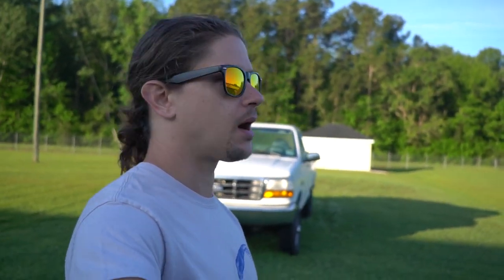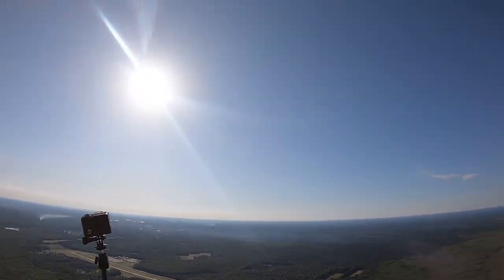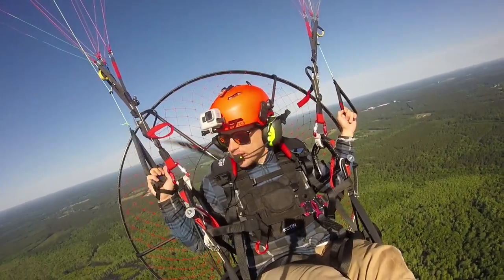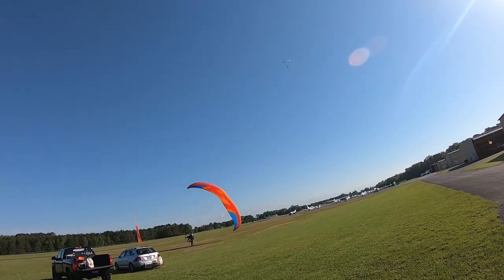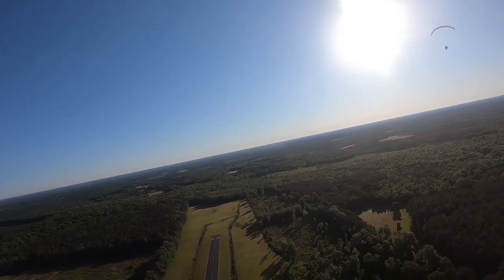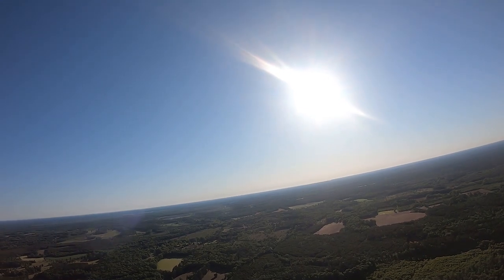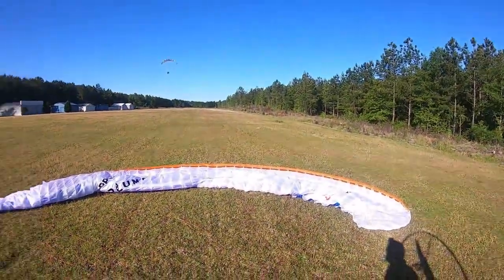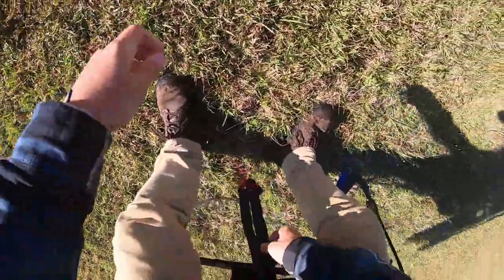I got the ONLY Adventure Crossfire in the United States! Adventure Crossfire 17 Initial Impressions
Thanks to the guys at FlyPPG for sending me out this wing to demo. Definitely a fun wing!